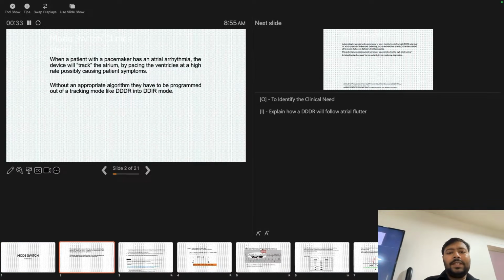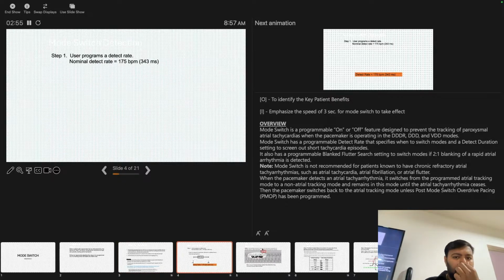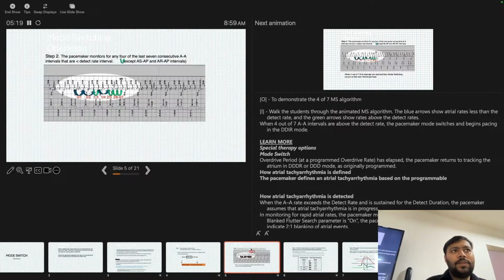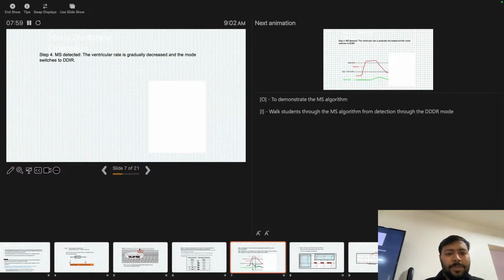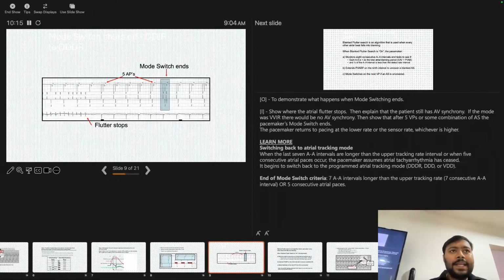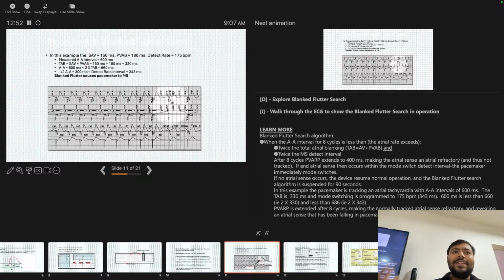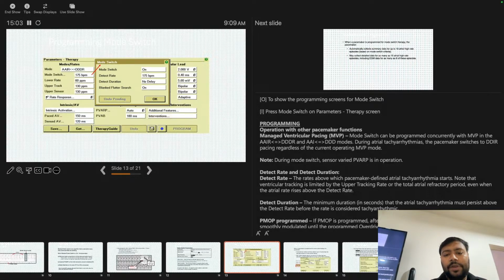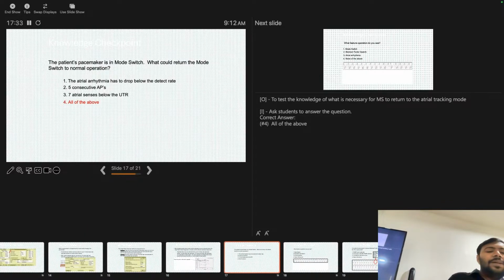MODE SWITCH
🎙️ Mr. Anand from Medtronic gave a comprehensive overview of how Mode Switch technology helps manage atrial arrhythmias—automatically detecting atrial tachyarrhythmias (like AF) and preventing inappropriate ventricular tracking, thus optimizing pacing therapy and improving patient outcomes.

🩺 The session was moderated by Dr. Ashutosh Kumar, who added clinical depth by discussing when and why mode switch matters, and how to interpret device diagnostics to guide decision-making.

Whether you're a practicing electrophysiologist or a cardiology fellow, this session offers valuable pearls for arrhythmia management in device therapy.

📌 Watch to stay ahead in rhythm management.